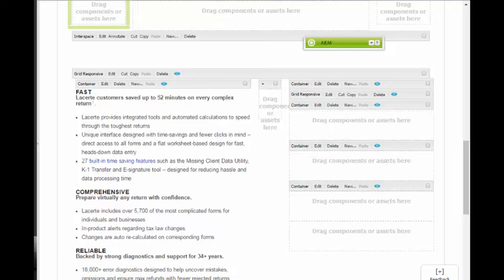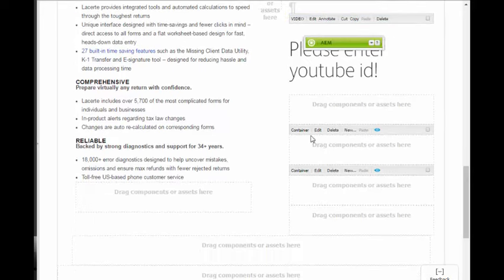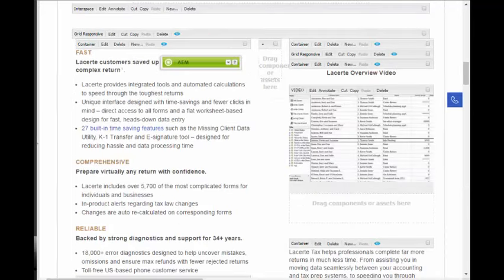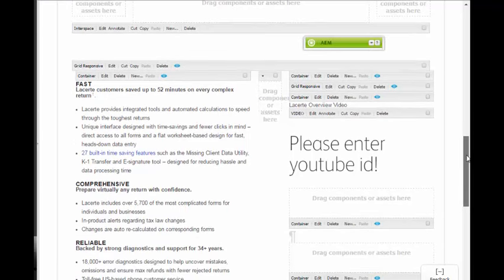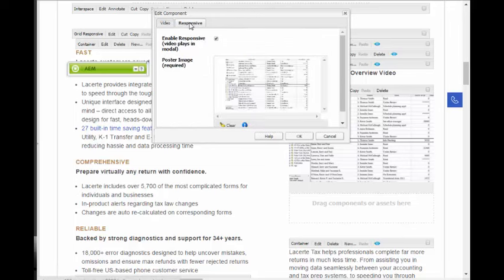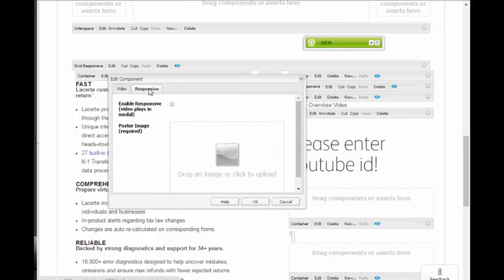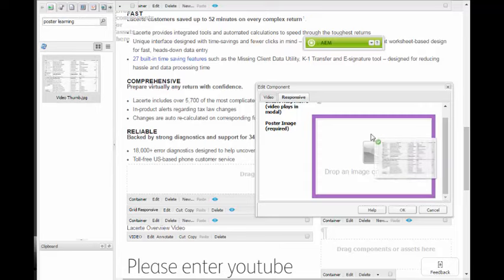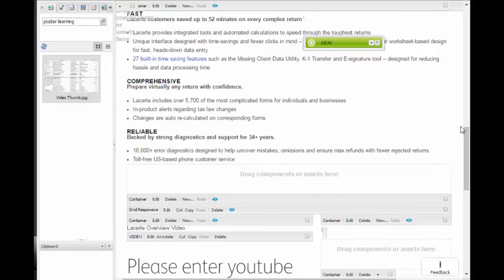Mod 2 editing lacerte video component